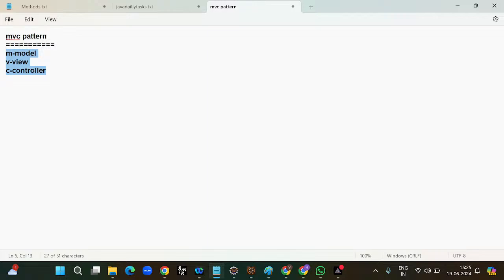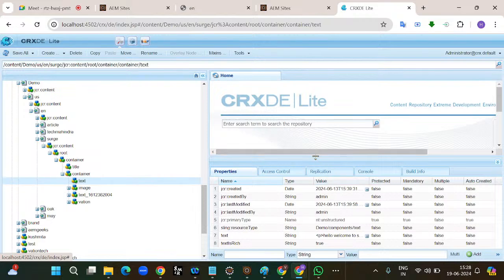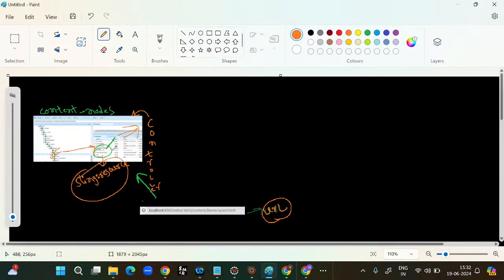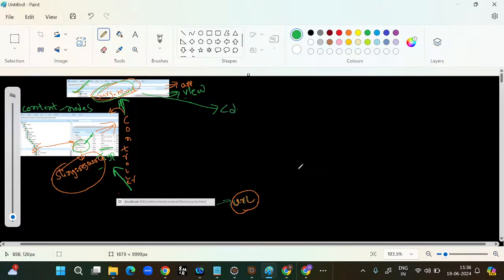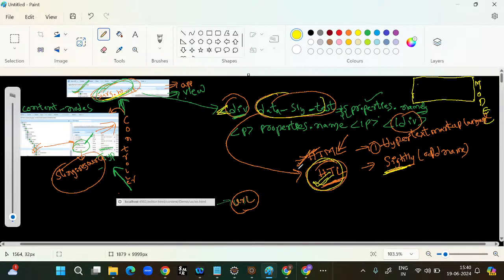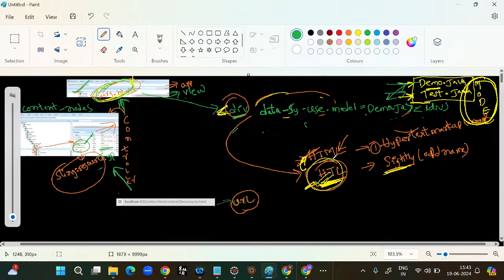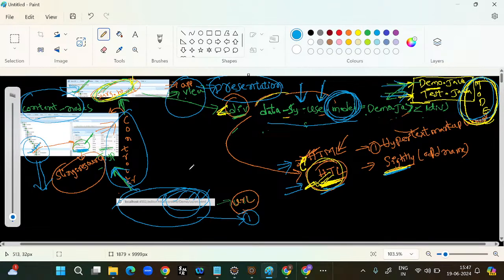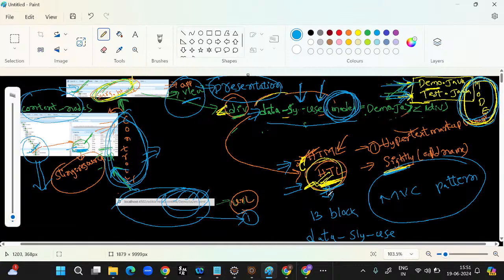MVC Pattern Explained: Simplify Your Code with Model-View-Controller